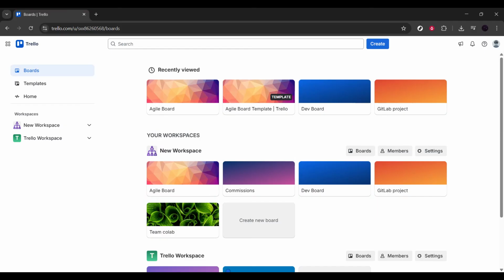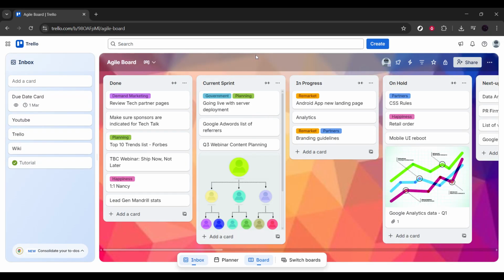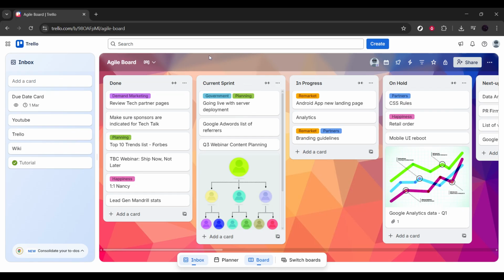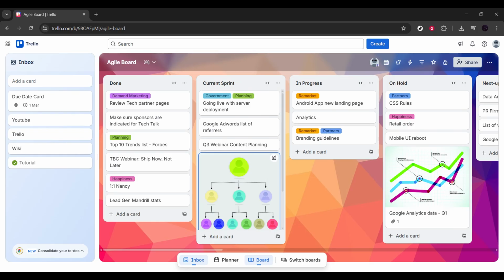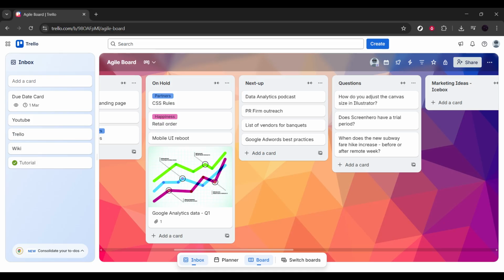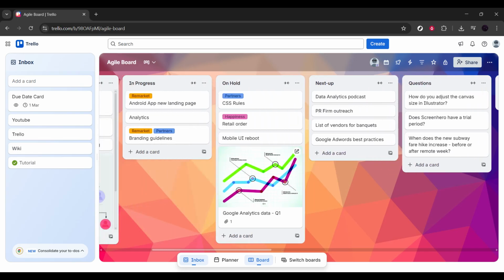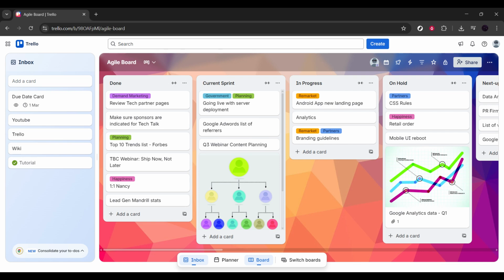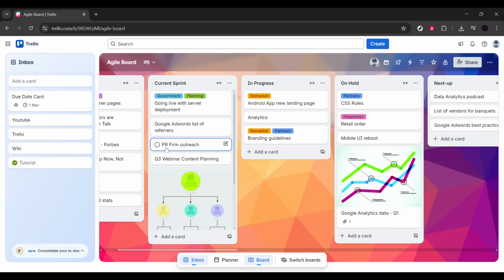How To Use Trello For Agile Project Management (2026 Easy Guide)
Learn how to set up Trello for Agile project management with sprint lists, task workflows, and team collaboration.
This step-by-step tutorial shows how to structure your Agile board for maximum productivity.

Timestamps:
0:00 Introduction
0:32 Go to Trello Boards
0:55 Create or Open an Agile Board
1:18 Create Done List
1:36 Create Current Sprint List
1:58 Create In Progress List
2:18 Create On Hold List
2:36 Create Next-up List
2:54 Create Questions List
3:10 Add and Manage Task Cards